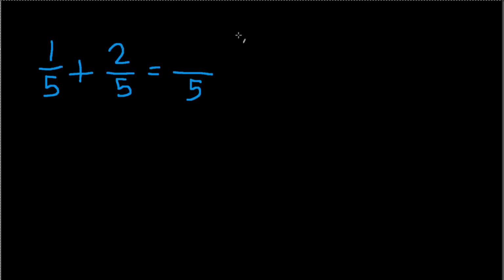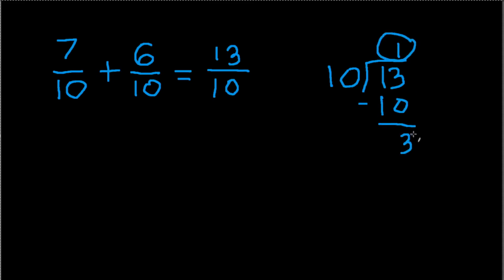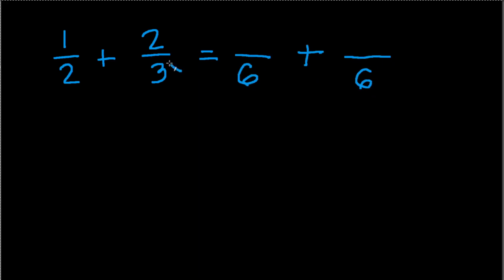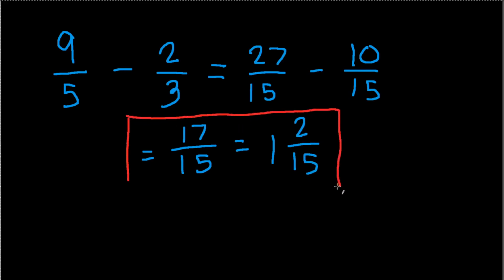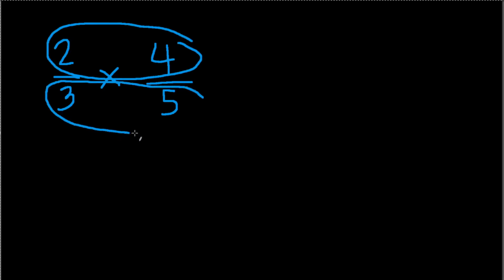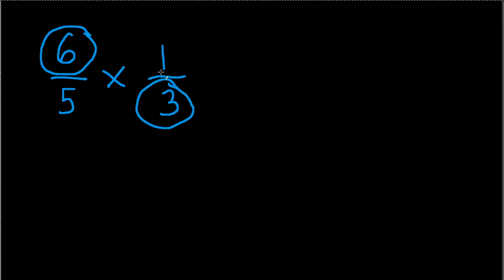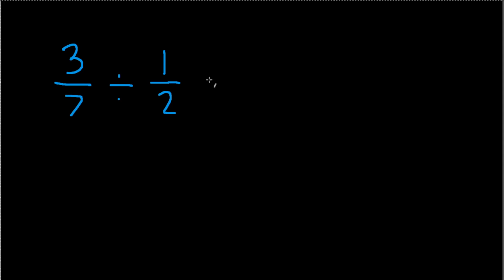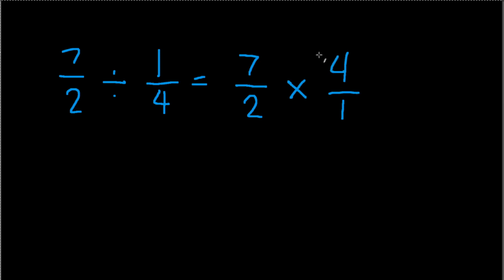Operations on Fractions (Lesson 1) | Important Topics in High School Math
Gusto mo ba gumaling sa Math? Balik muna tayo sa simula :)

Lesson 1: Operations of Fractions
This video is part of the series Essential Topics in High School Mathematics. It tackles the basic operations (Addition, Subtraction, Multiplication and Division) on fractions. It includes the addition and subtraction of fractions with similar denominators, as well as fractions with different denominators. Multiplication and Division of Fractions were also discussed in this video.

0:00 Introduction
0:26 Addition of fractions with similar denominators
2:28 Subtraction of fractions with similar denominators
2:59 Addition of fractions with different denominators
4:45 Subtraction of fractions with different denominators
6:52 Multiplication of fractions
8:56 Division of fractions
11:47 Closing remarks
12:12 Practice problems

Juan Academy is an educational channel made for students, by the students. It is a project of two cousins from Bicol in the hopes of providing Filipino students extra resources for their classes. We provide lessons, solutions to sample problems, and assignments to ensure students achieve a certain level of mastery on the topics they wish to understand more.